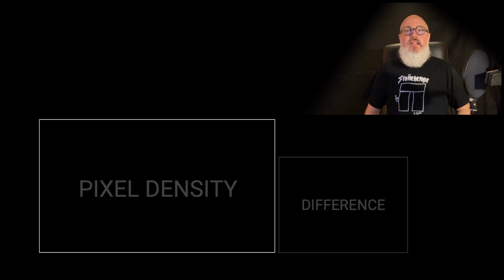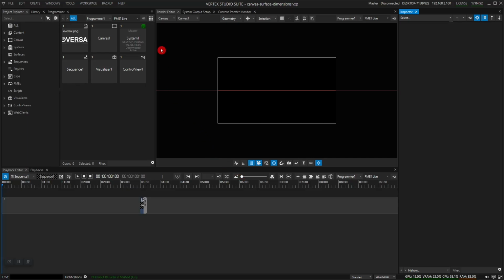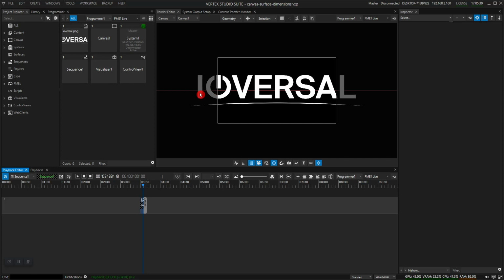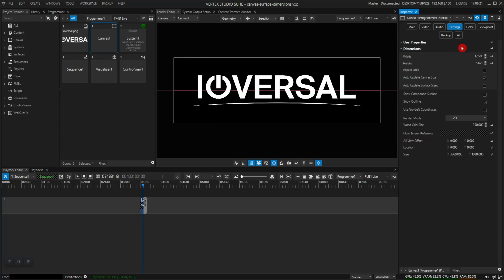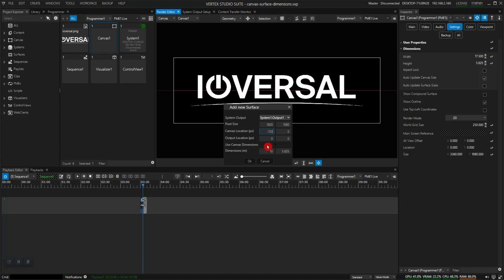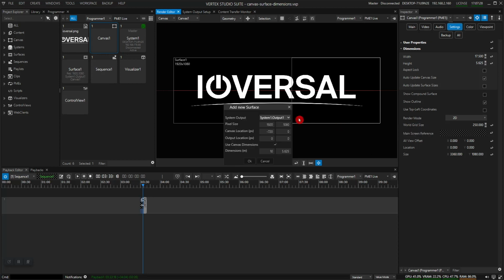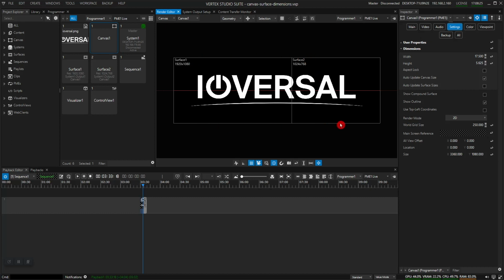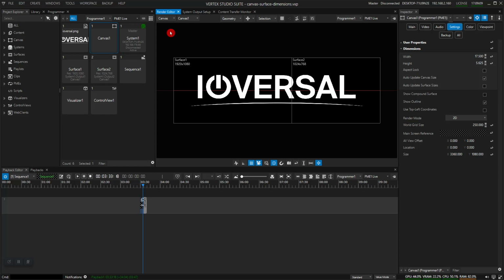Canvas & Surface Dimensions